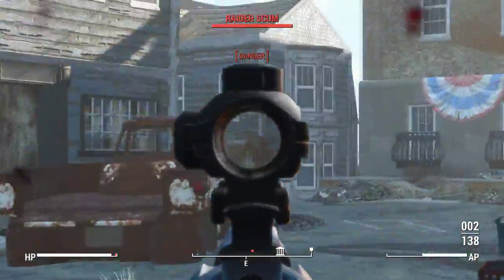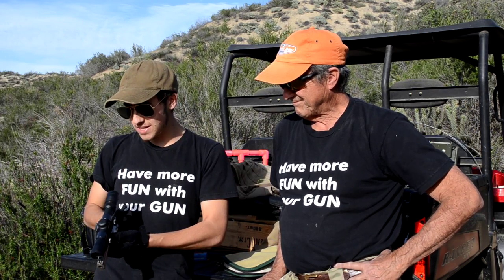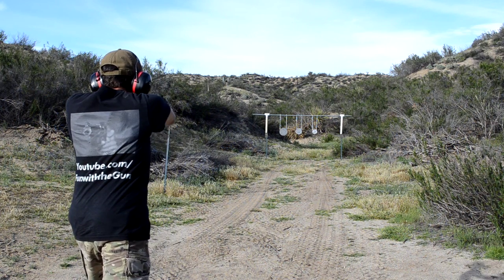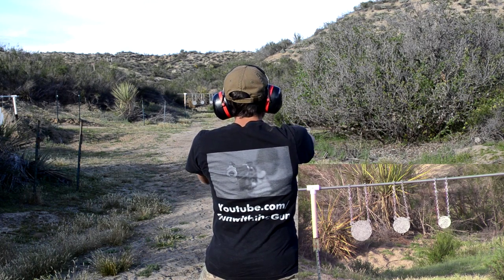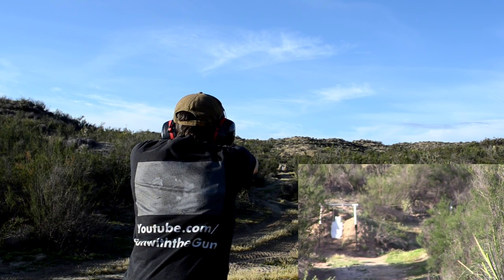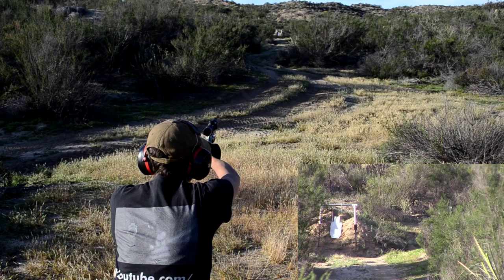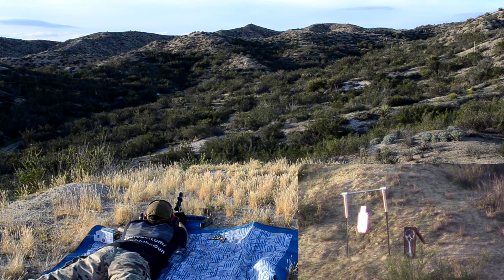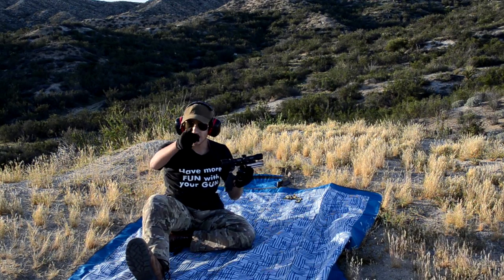Scoped Revolver: From Gaming to Reality!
Today on FunwiththeGun, we're checking out a video game inspired gun, the Scoped Revolver.  Does it work as well in real life as is does in game?  Lets find out!

__________________Credits____________________

Video Game footage provided by Fallout 4